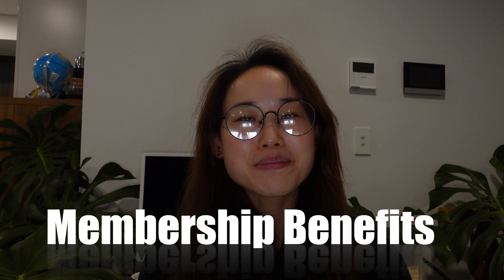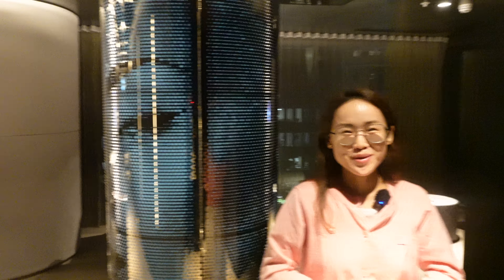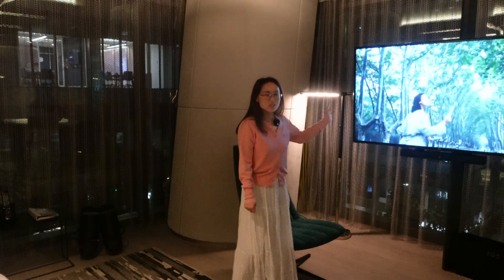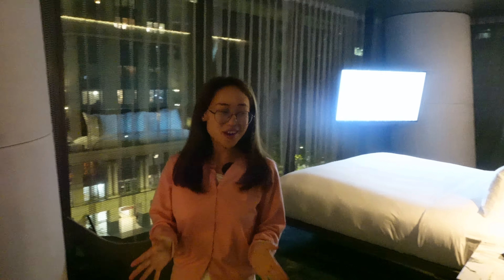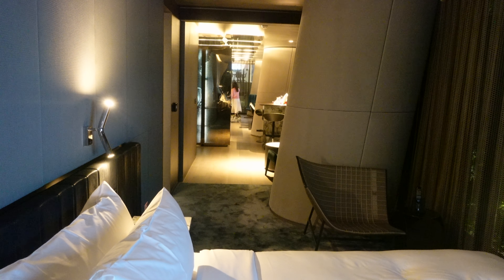Melbourne | W Melbourne | WOW (105-127sqm)Larger Suite | 1 King Super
Hello everyone, thank you for your watching. My name is Nancy, and I currently reside in Sydney, Australia. Traveling is one of my favourite hobbies, as I believe that visiting new places can create a special connection and intimacy with oneself that can warm and support us for a lifetime. The memories and experiences gained from traveling have a lasting impact and help us to grow as individuals.

Hotel accommodation is an essential part of traveling, and I understand that there are many native English speakers who do excellent hotel reviews on the internet. As a non-native English speaker, it presents a significant challenge for me. However, for me, being a hotel review blogger is my passion. For every episode, I put in a lot of effort to provide a comprehensive and truthful feedback on the hotel. Even if I have only one viewer, I treat it as if I have ten thousand viewers. Thank you for your support. Below are the hotel reviews that I have done so far, and if you are interested, you can click on the links to watch.